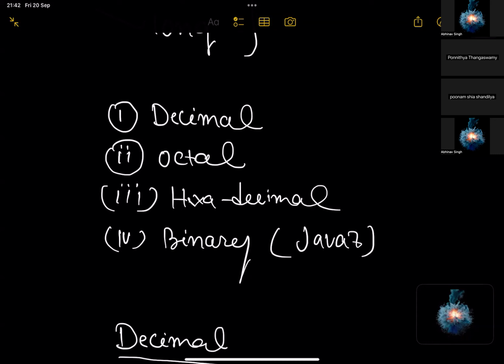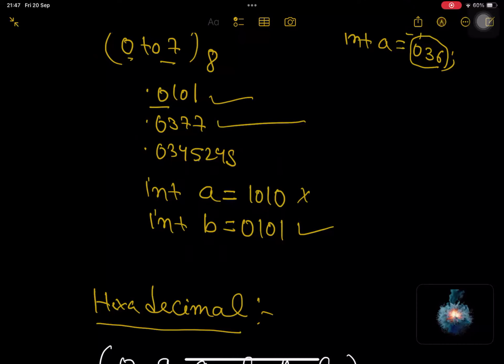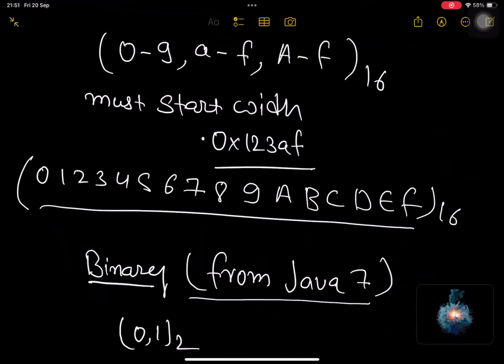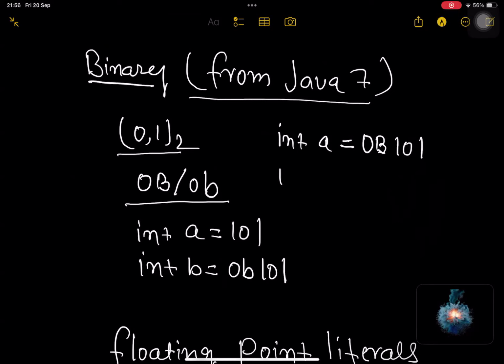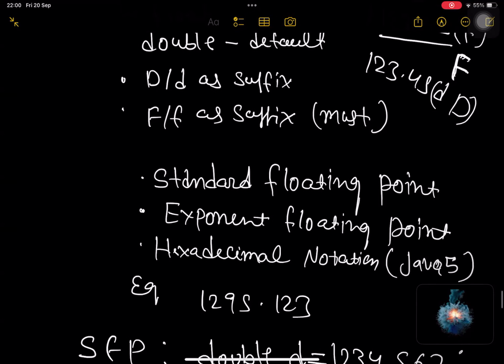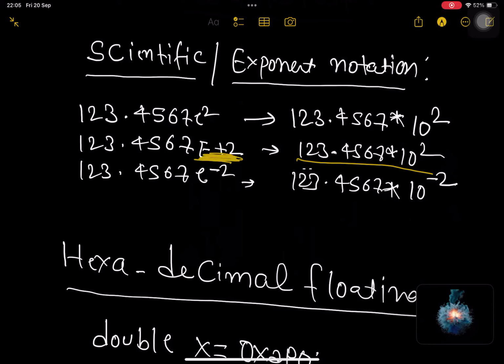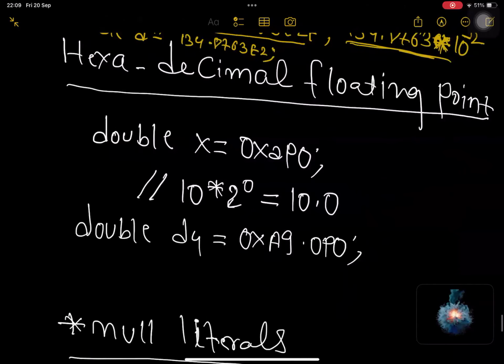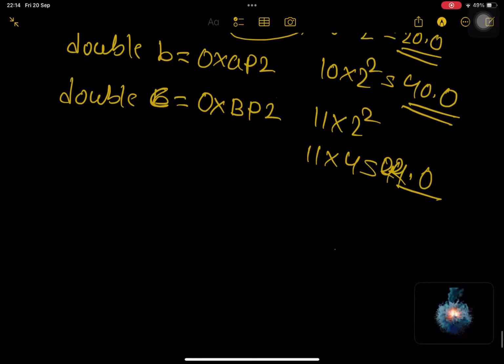Java class-8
decimal ,binary ,hexa ,octal literals along with floating point literal